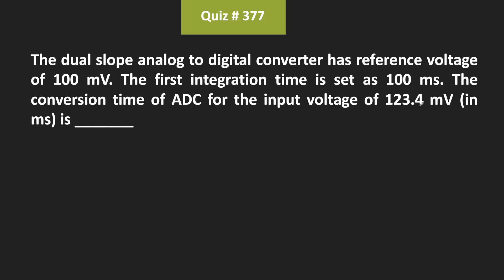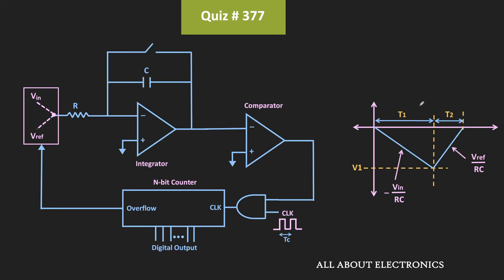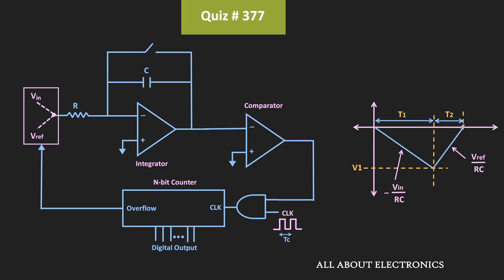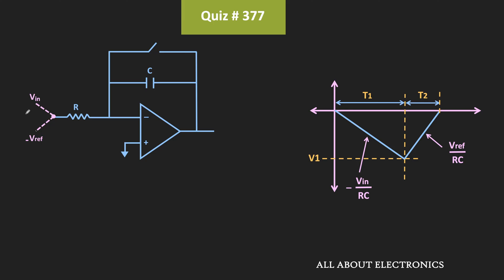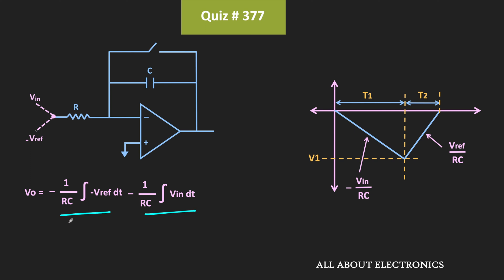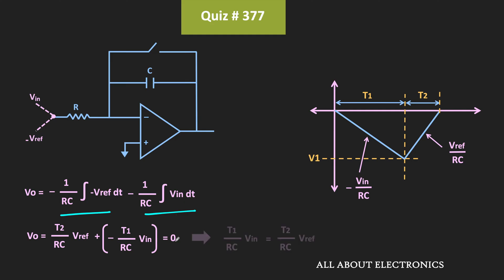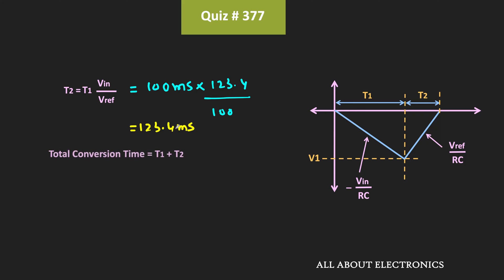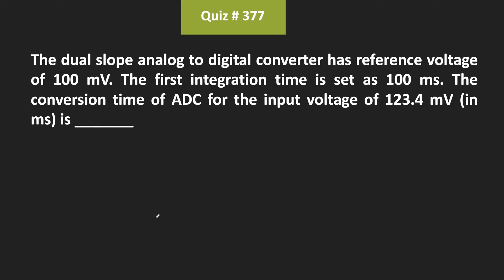Dual Slope ADC Solved Problem | Quiz # 377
In this question, the conversion time of the Dual Slope ADC was Calculated.

Topic: Dual Slope ADC